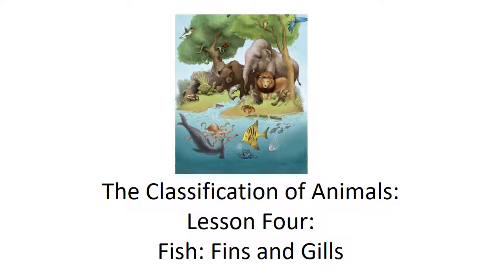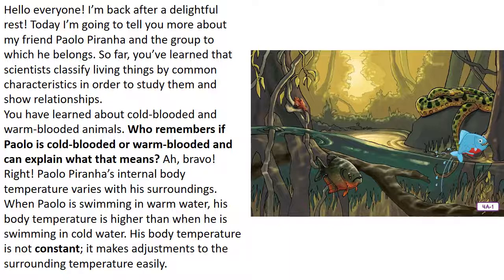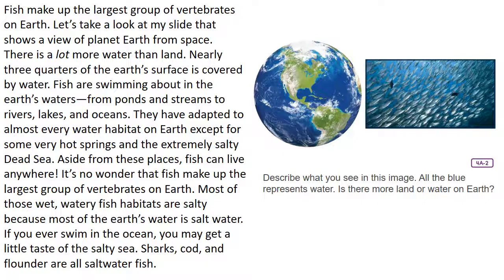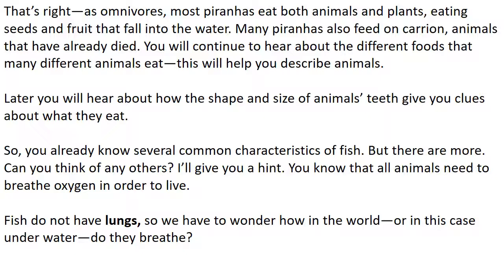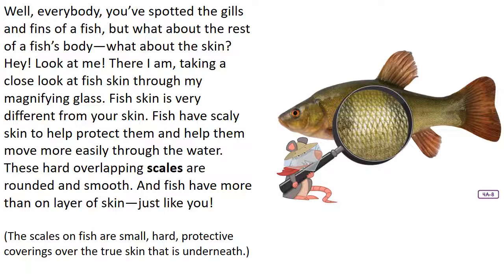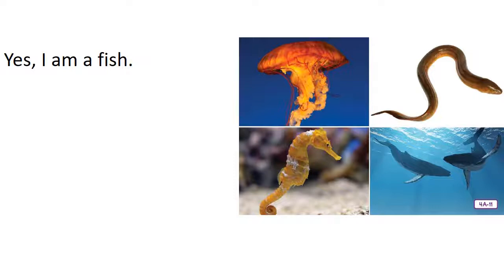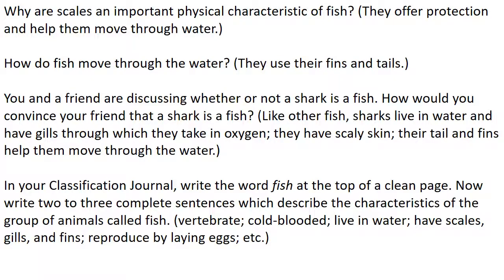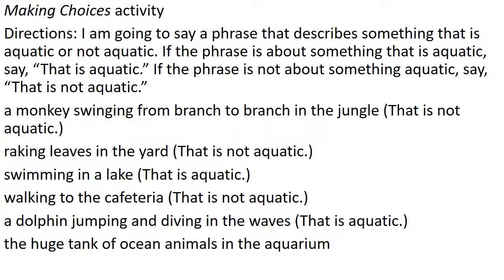Domain 2 Lesson 4: Fish: Fins and Gils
Scientists classify animals, and the name for this branch of science is taxonomy. Classifying means grouping things together based on how they are alike and separating them by how they are different. Taxonomists classify animals based on their characteristics. We classify animals so that we can learn more about them.

Put together for his students by Mr. Bowlby.

This does not in any way imply that the Core Knowledge Foundation endorses this work.